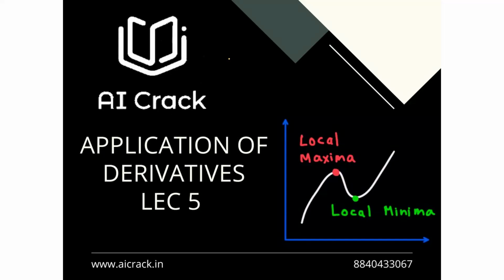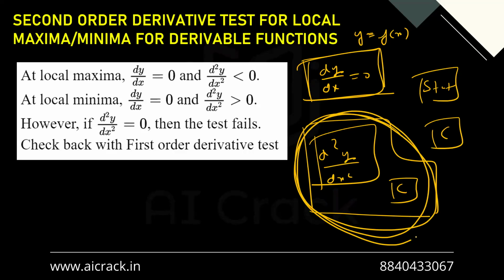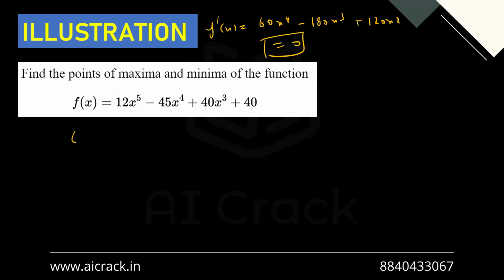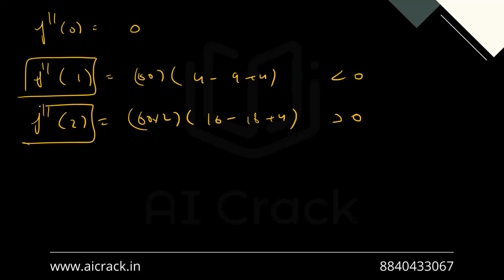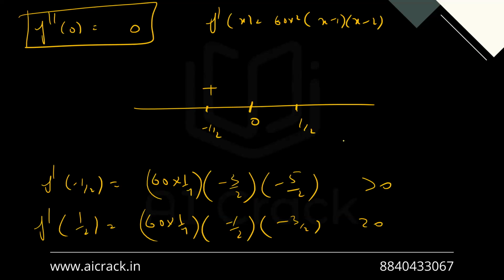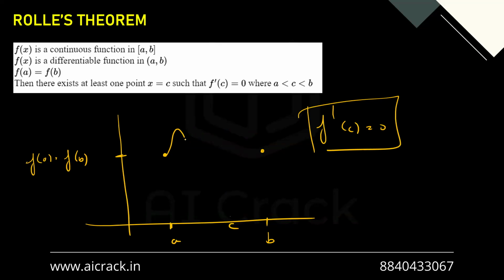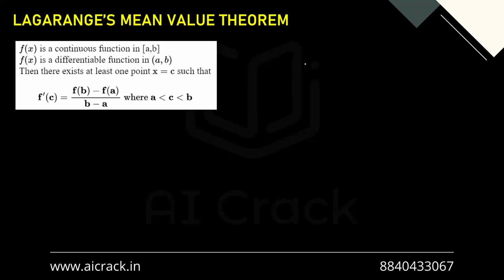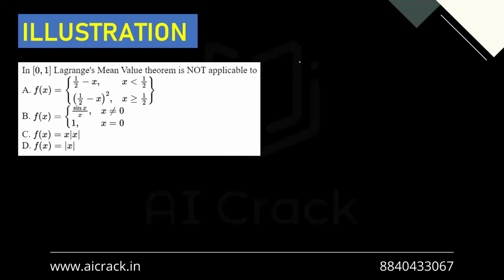PGDBA 2024 Preparation | Maths | Application of Derivatives Lecture 5 | AI Crack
This is Application of Derivatives Lecture 5